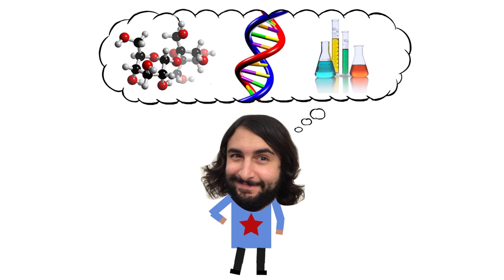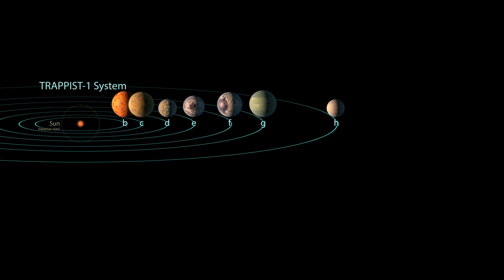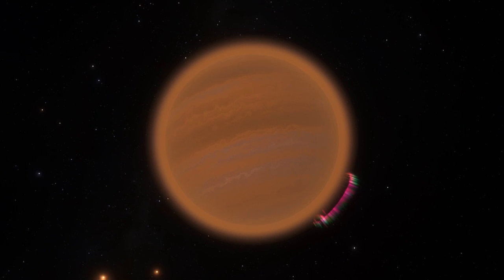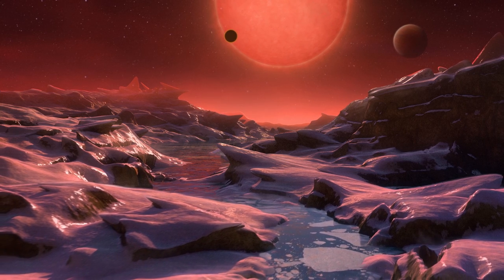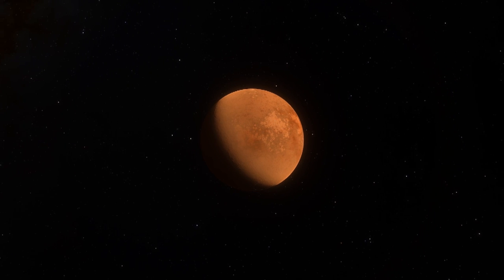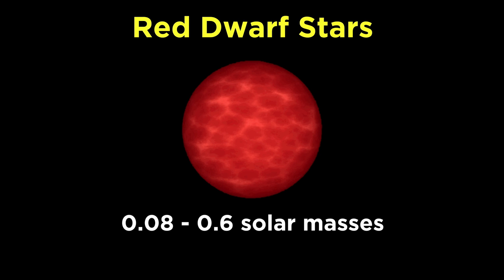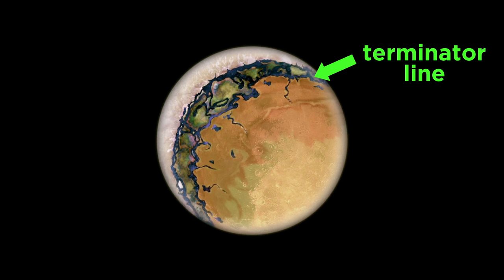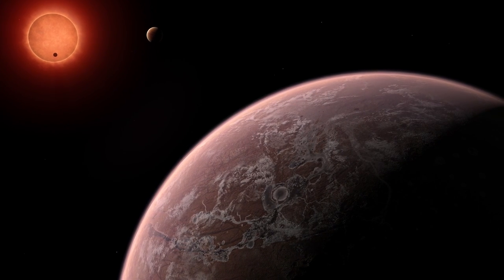Exploring the TRAPPIST-1 System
We've briefly discussed exoplanets and some methods that we can use to detect them, but we haven't yet looked at any specific ones. You may have heard of the TRAPPIST-1 system that was discovered recently, and for good reason, it's a very exciting discovery! Let's get a closer look at this system on Space Engine and see just what makes it so special.